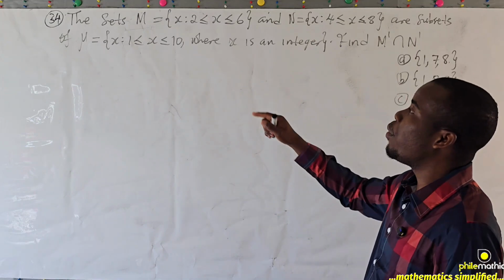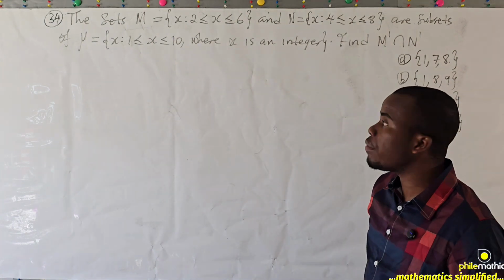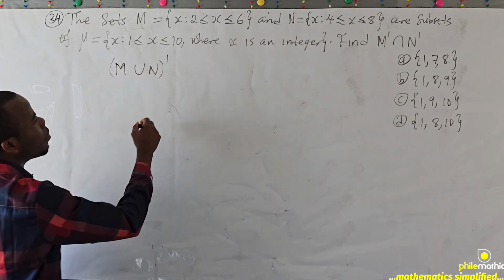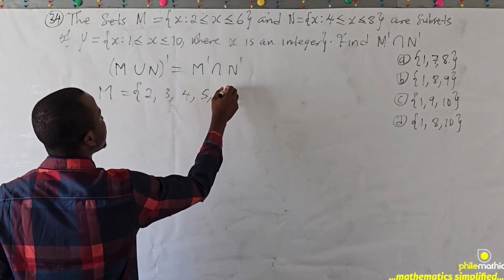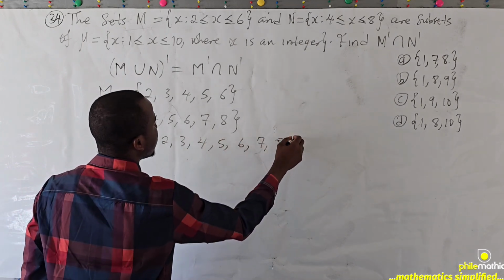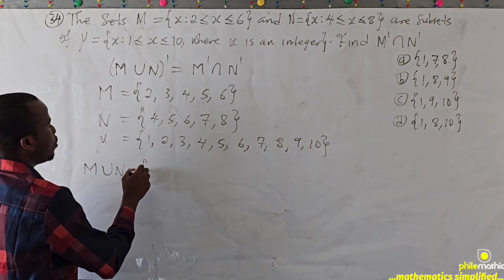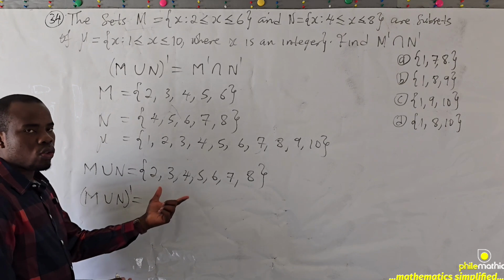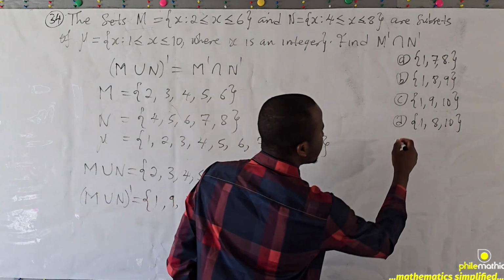Top Set Theory Tricks Every Student Should Know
Are you struggling to understand Set Theory in Mathematics? In this video, we break down set theory in a simple and easy-to-understand way. You will learn the basics of sets, types of sets, union of sets, intersection of sets, complement of a set, and how to solve set theory problems using Venn diagrams.

This lesson is perfect for beginners, secondary school students, and candidates preparing for WAEC, NECO, and other mathematics exams. We also solve step-by-step examples to help you master set theory questions confidently.